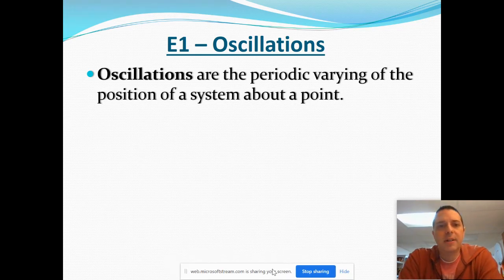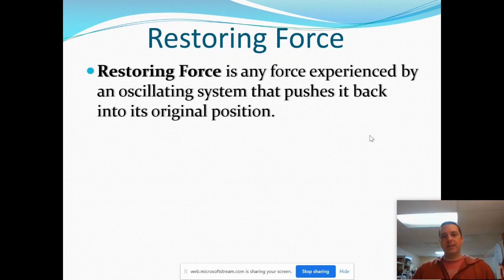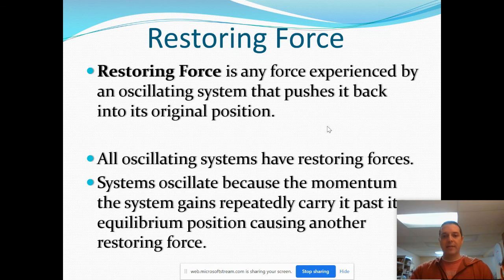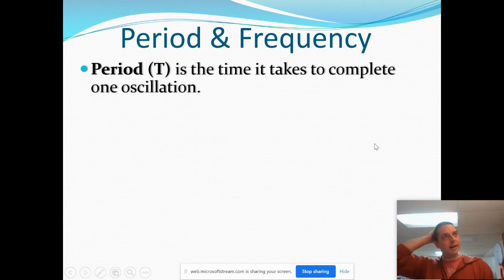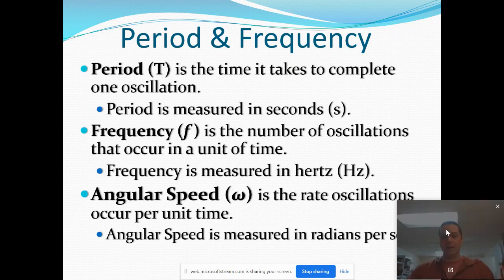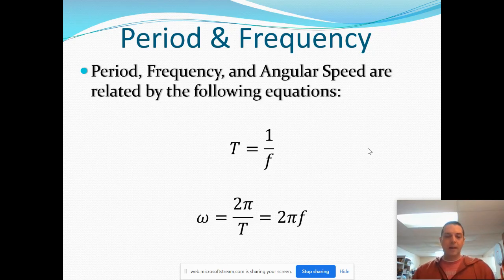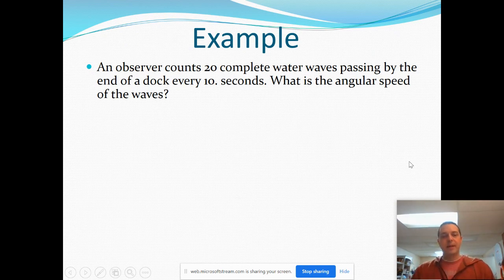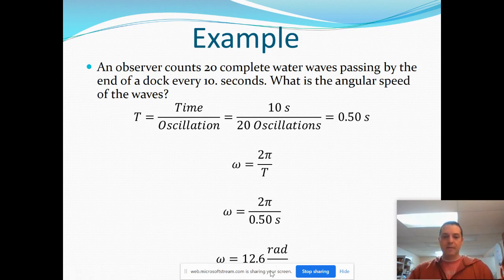E1 Oscillations A